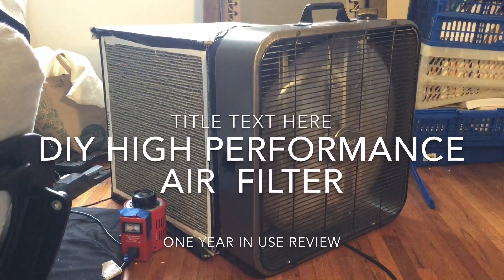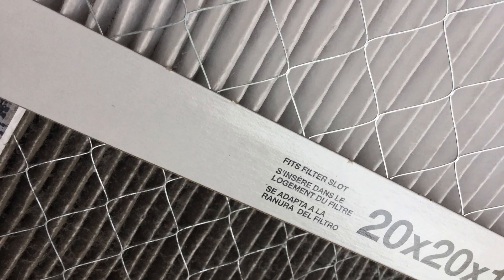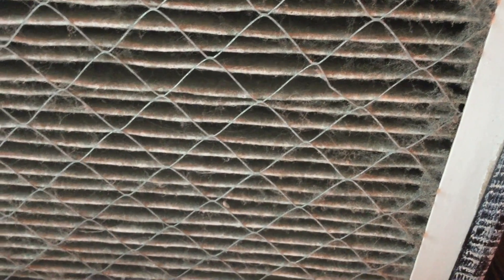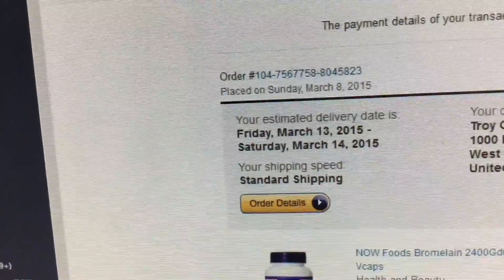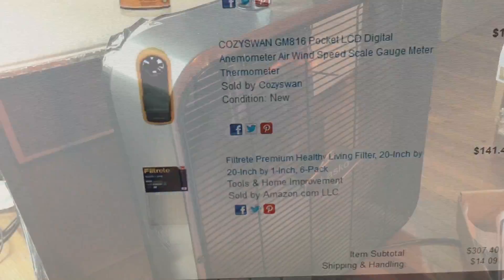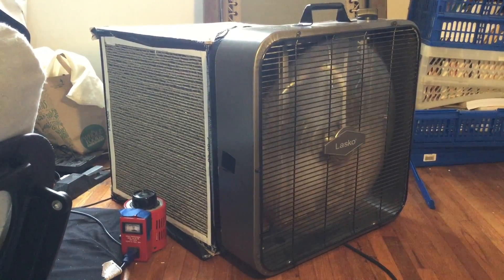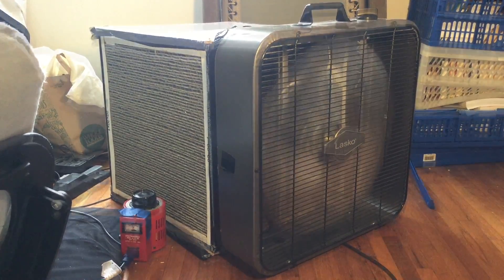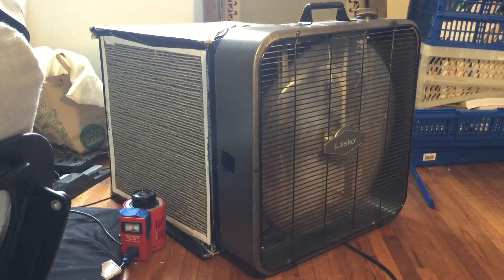DIY box fan air filter purifier, high performance, one year review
If you have allergies or live in a city, you should consider building one of these relatively inexpensive high performance box fan air filters.

See my pinned first comment for other best practices/tip/tricks and recommended next sources, and comment on the thread if you have a suggestion

I constructed mine a year ago, in about 30 minutes last year, using the best filters I could find and simple duct tape for construction (which needs to be redone when you replace the filter).

After a year of continuous operation with no issues, and basically not paying any attention to it,   but as spring arrives of late I've noticing the air getting stale, and my allergies getting worse,  thought it was high time to replace the filter, and wow indeed it was, look at the crap there, especially impressive as we have hardwood floors (not carpet)  I was half tempted to try and do a microscope on the dust but it was really too horrifying, came off in a poof when putting it in the trash.

It's constructed from
-  a heavy duty Lasko Industrial Fan,
- 3x filtrete 20x20" filters
 - a variac to help control speed and volume, as even at the lowest setting the powerful fan is WAY too loud/much air.

 I've actually grown very fond of it's white noise generation, and helps living in a busy noisy neighborhood cover up the cars, sirens, dogs, helicopters, neighbors etc.

I tried several things looking for clean air, this diy approach has the advantage that the filters themselves are super easy to find, standard size, commodity prices with a wide range of options in what they filter.  I had a proprietary filter prior and they basically stopped making it and the replacements were retardedly expensive, and small.  The size of the squirrel fan could in no way conceivably match the volume of air one of these fans could push...or technically pull, which is how this one works.

I chose a box design after using an wind speed meter to figure out what was the least resistance, of 1x flat, 2x in a triangle (harder to cover and odd to place) , 3x in a box like shown.    It works fine this way, doubles as a table, though I am switching to a single filter as the box takes up quite a bit of space, and would like space back for other projects

Ideally like something that works with the ceiling fan, and may try hacking something there, but for now this works fine.]

NOTE: off grid/prepper type use. If you are thinking of using this with a solar panel during pending calamities (e.g. yellowstone caldera) you will need to take MANY special considerations in powering and dealing with volcanic ash, lava haze, laze "created when molten rock hits the salty ocean water generating steam, floating glass fibers, VOG: sulfuric gas, that can via trade winds be carried 3700 miles, even 6000 miles away...meaning even if you are not next door to the explosion you can still be affected

and powering/controlling needs special consideration as well, they are highly susceptable to EMP like events (man made or natural) both of which are highly expected in the next decade e.g.

The solar storm of 1859 (also known as the Carrington Event) was a powerful geomagnetic solar storm during solar cycle 10 (1855–1867). A solar coronal mass ejection (CME) hit Earth's magnetosphere and induced one of the largest geomagnetic storms on record, September 1–2, 1859.
Solar storm of 1859 - Wikipedia

which can kill permanently like burning a fuze any solar panel, motor controllers like structure like timers,